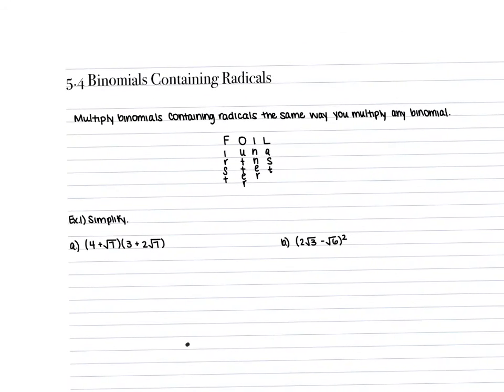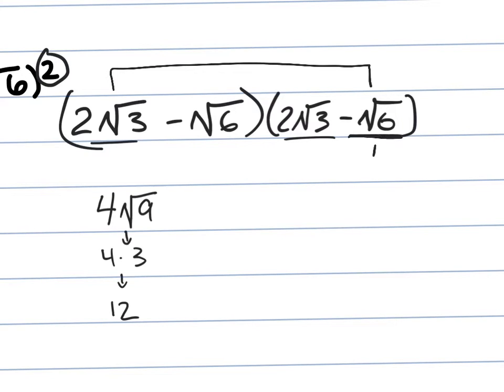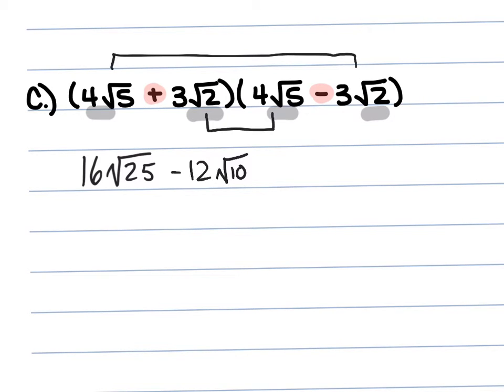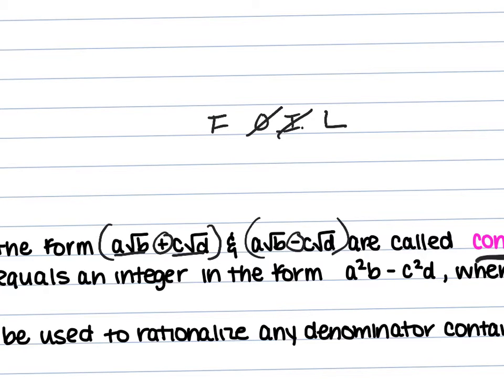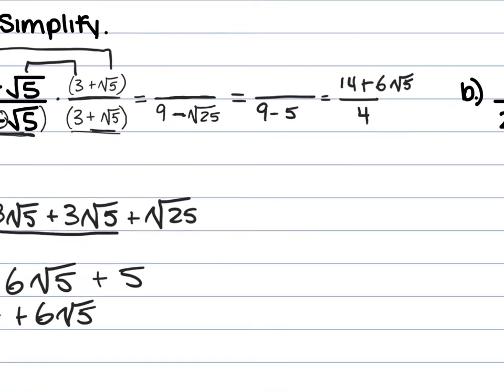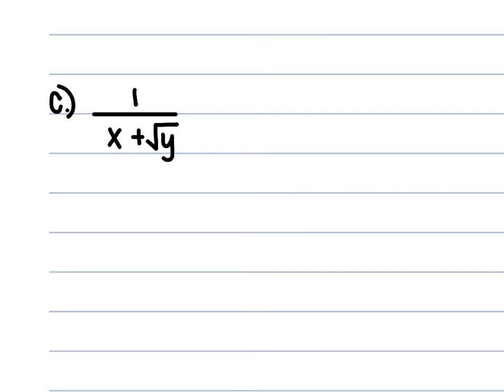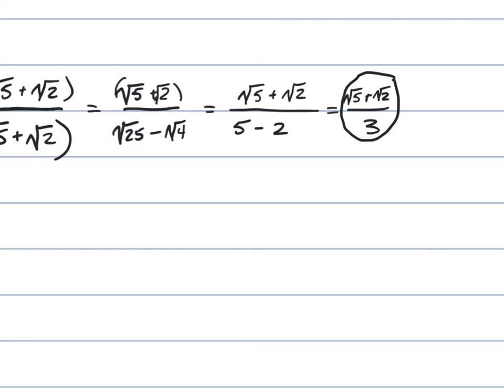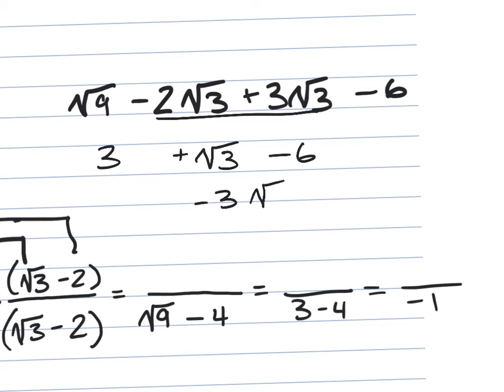1.15 Alg II Chapter 5 Lesson 4